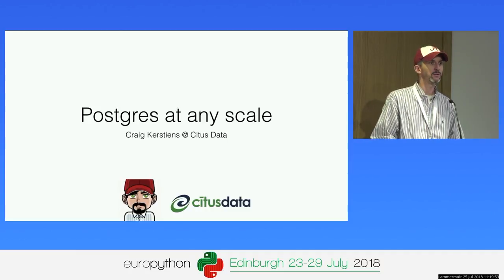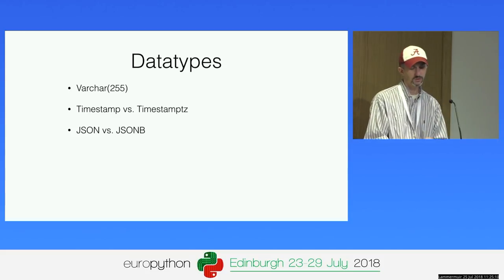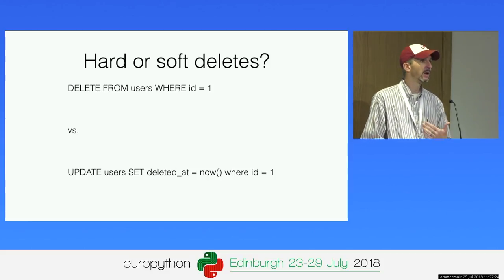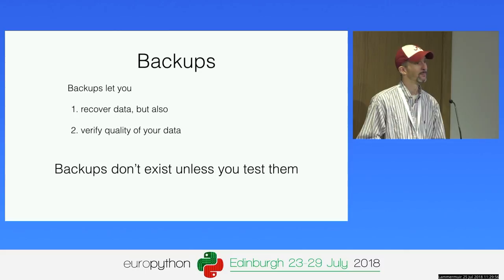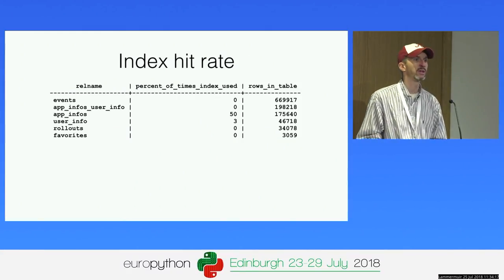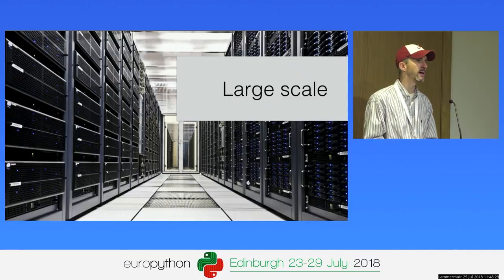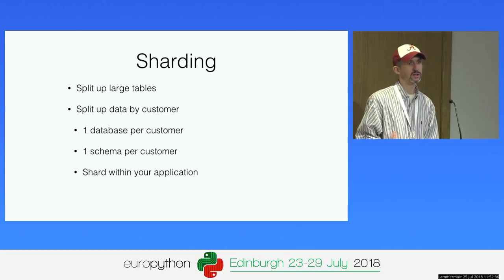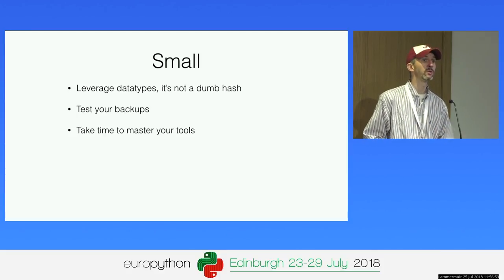Craig Kerstiens - Postgres at any scale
Postgres at any scale
[EuroPython 2018 - Talk - 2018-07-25 - Lammermuir]
[Edinburgh, UK]

By Craig Kerstiens

We’ll start with the basics you need to know as an app developer about interacting with your database, then dig into how you can start to analyze performance. We’ll look at things you need to know for a small application, then the things you should be cautious of as you start to layer in other items you need to be aware of for performance including:

Cache hit ratio
Index hit ratio
Proper use of indexes
Bloat
Efficient joins
Sharding